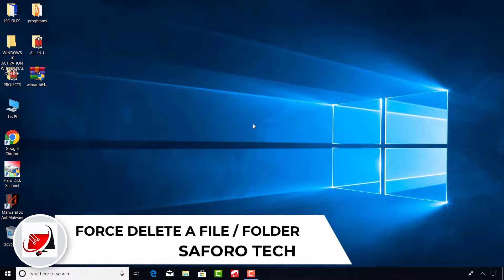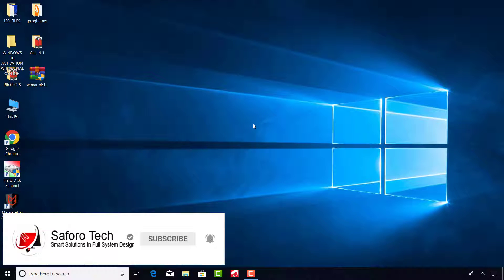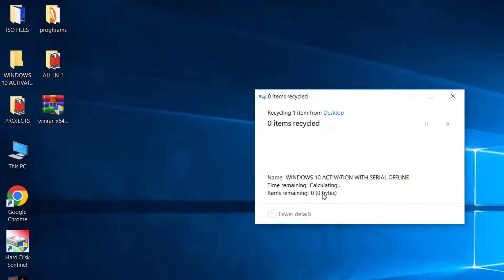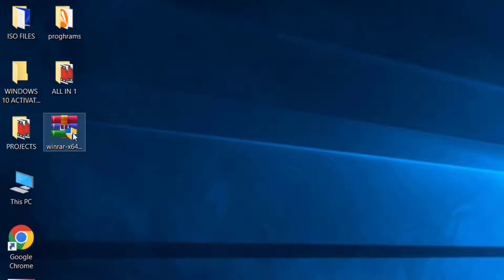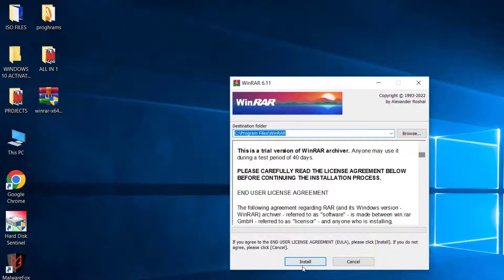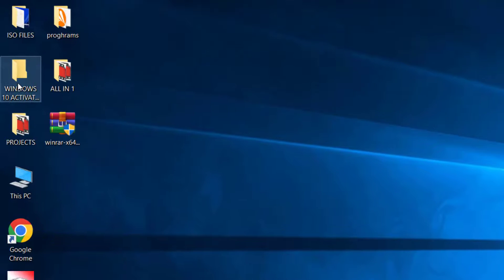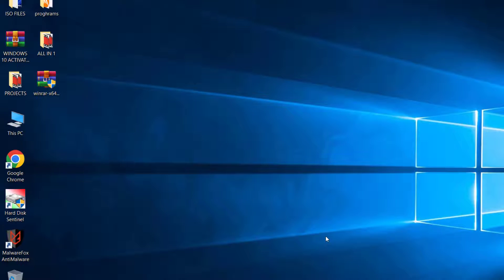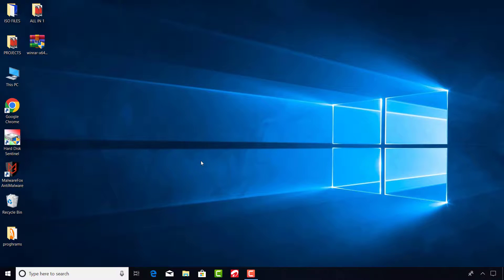How to Delete Files That Cannot Be Deleted in Windows 11/10 | Fix ‘Folder Access Denied’ Error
Struggling to delete files or folders in Windows 10? In this video, I’ll show you how to delete files that cannot be deleted, even when you encounter common error messages like:

“Folder Access Denied”
“You need permission to perform this action”
“Could not find this item”
“This is no longer located”
and more!
These errors can occur due to system obstructions, locked files, or permission issues. Don't worry! I’ll guide you through simple solutions to get rid of those stubborn files and folders in Windows 10 and other versions of Windows.

What You Will Learn:
How to delete files and folders that are stuck or show error messages in Windows 10
Fix the "Access Denied" issue and other similar errors
Workarounds to delete files without needing third-party software
Step-by-step guide using Task Manager and other tools

Keywords and Search Queries:
How to delete files in Windows 10
Fix folder access denied
Delete files that won’t delete
How to delete files with access issues
Windows 10 folder not deleting error
Remove “This item is no longer located” error
How to delete locked files in Windows
Permission denied folder deletion
Delete stubborn files in Windows 10